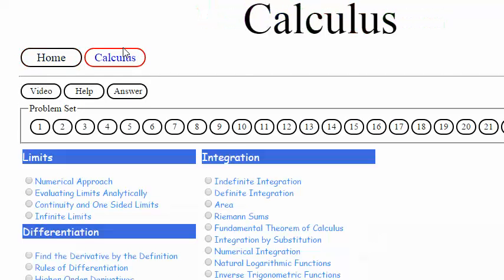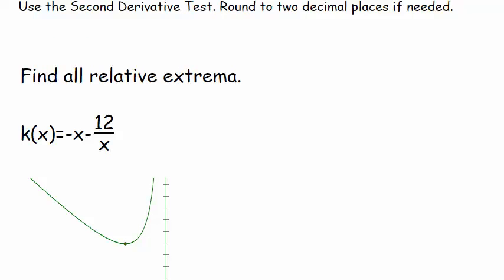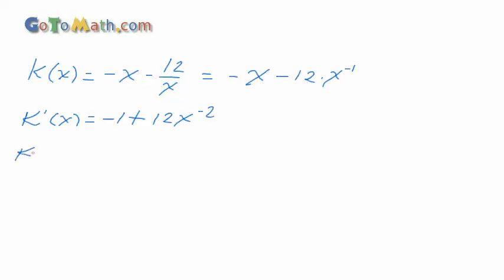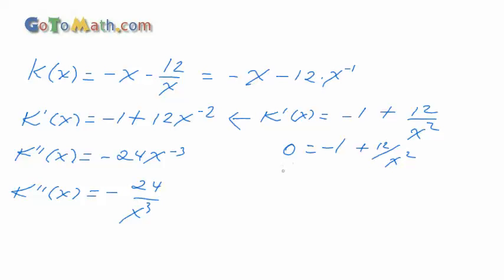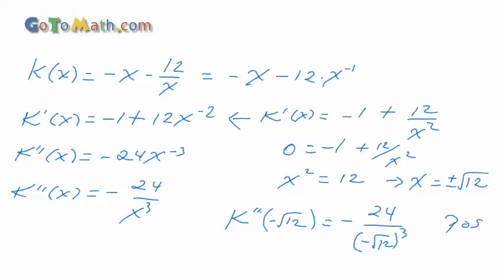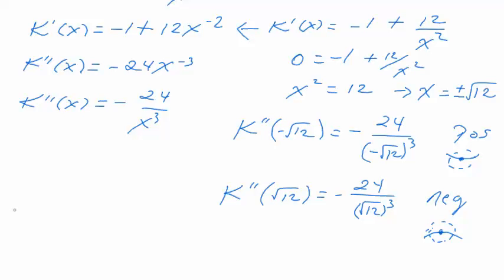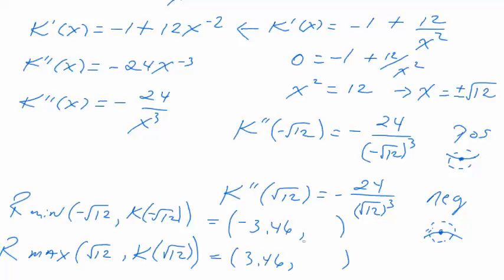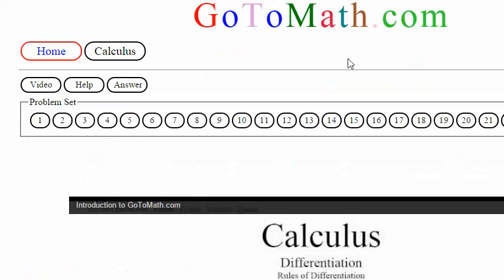Calculus 1 Concavity and The Second Derivative Test b12p2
GoToMath.com